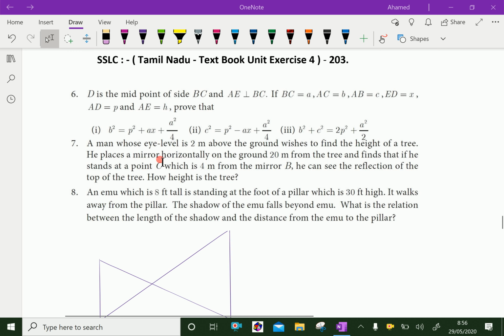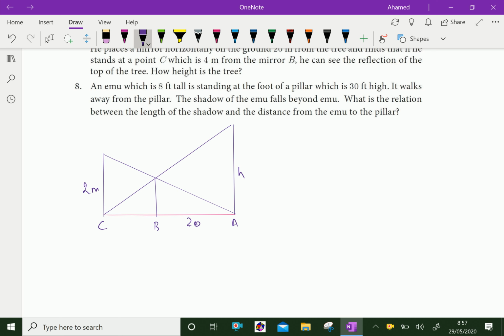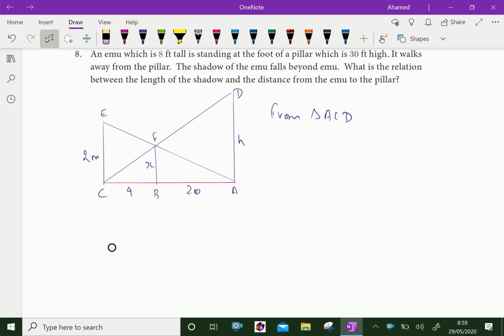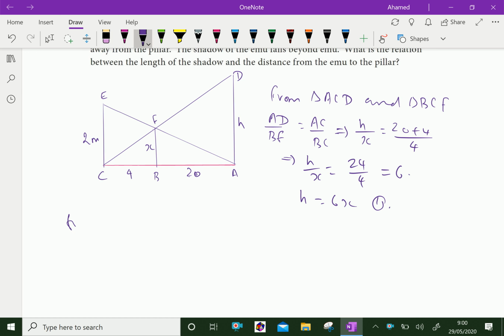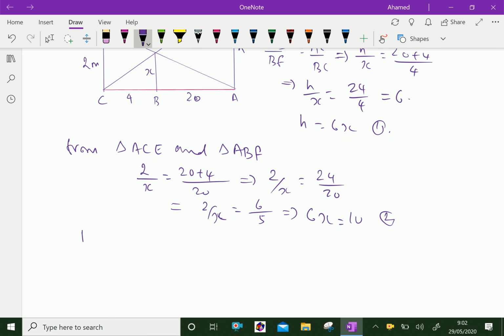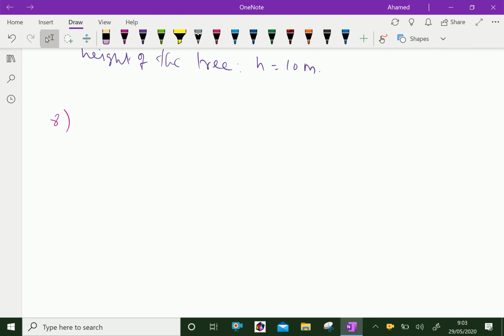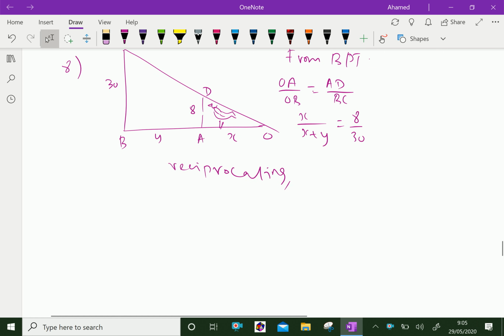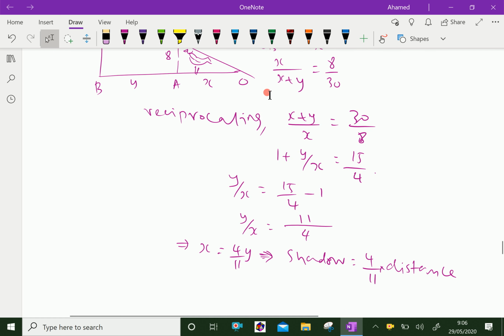SSLC : - ( Tamil Nadu - Maths Unit Exercise - 4 ) - 203.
SSLC - TN - Text Book  Unit Exercise 4.